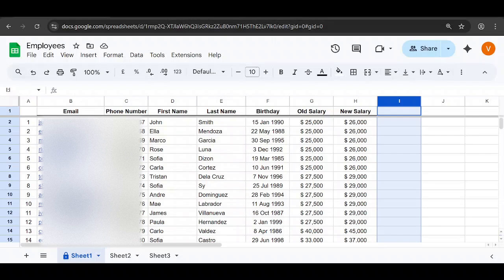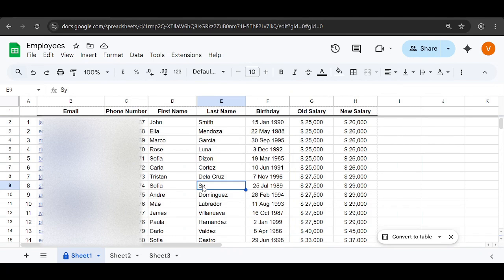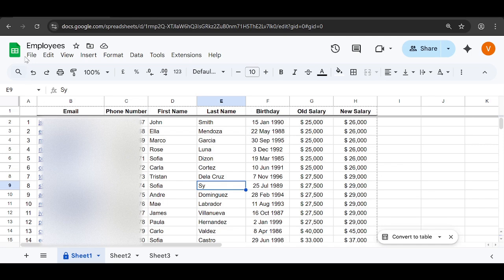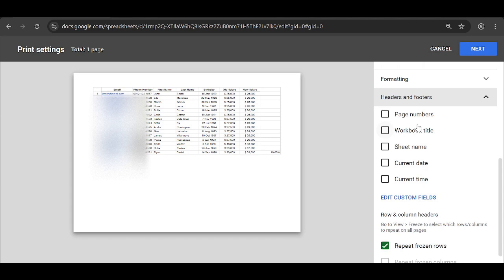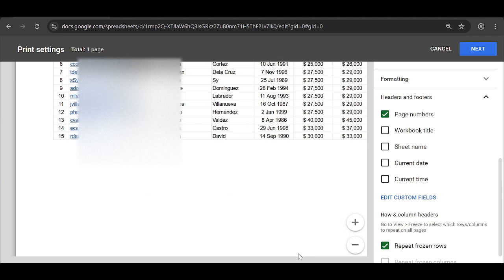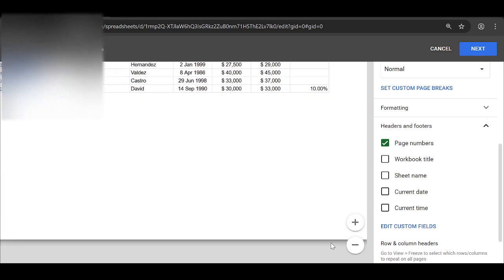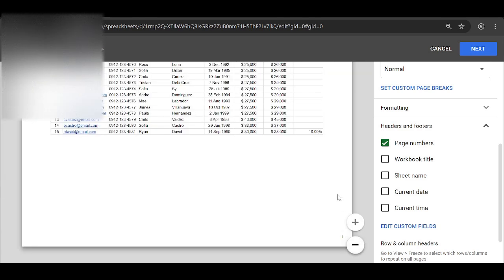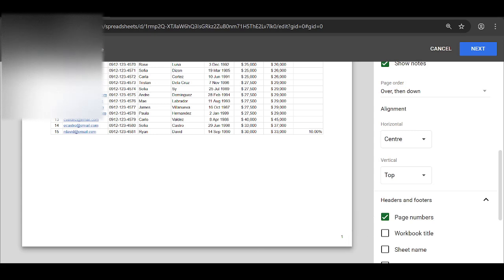How to Insert Page Numbers in Google Sheets (Add Quickly)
In this video, we will show you how to insert page numbers in Google Sheets, a crucial step for anyone looking to make their documents look more professional and organized. Whether you're creating a report, a project plan, or any other type of spreadsheet, knowing how to add page numbers can enhance readability and provide a polished finish.

By watching this tutorial, you will learn the step-by-step process of inserting page numbers into your Google Sheets documents with ease. Make your spreadsheets stand out and ensure they are easy to navigate. Watch till the end to master this important skill!